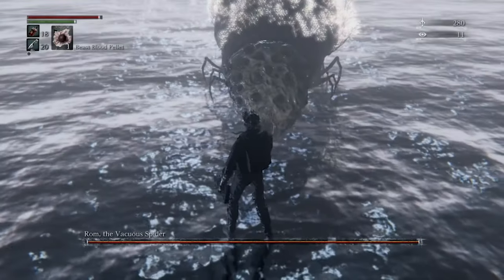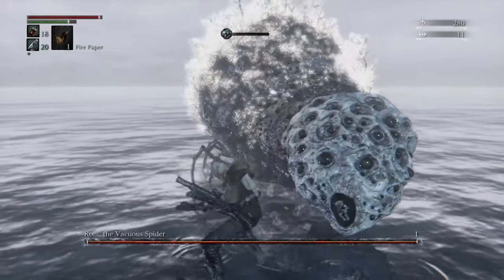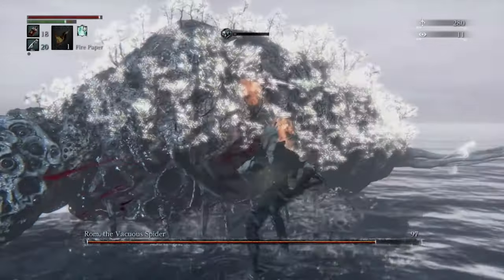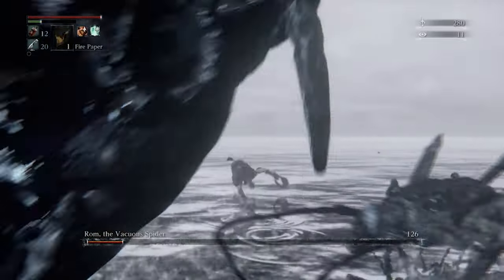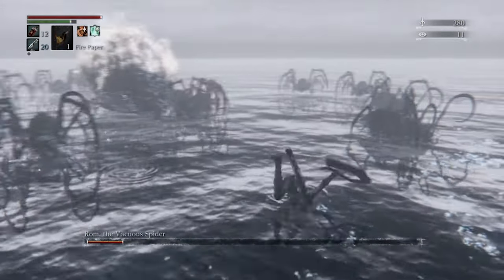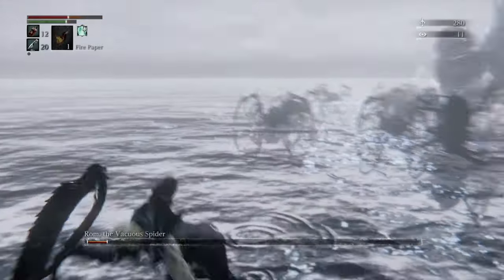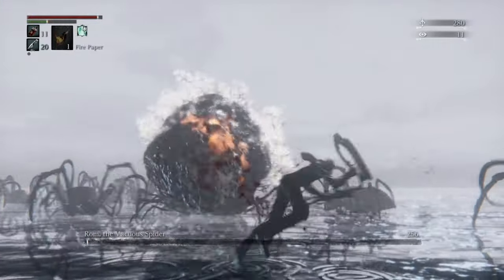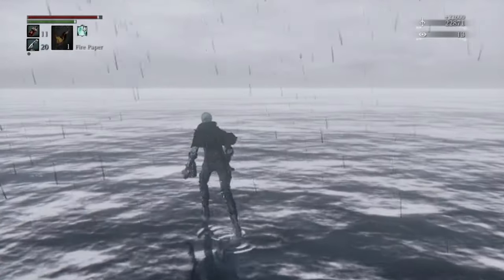How to Defeat Rom, The Vacuous Spider in Bloodborne (2022 Update - Easy Kill)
Rom, The Vacuous Spider is one of the hardest bosses in Bloodborne and after dying countless times I found a cheese strategy to easily kill her without having to fully engage her and lead her to her death.  The video explains how to cheese her.